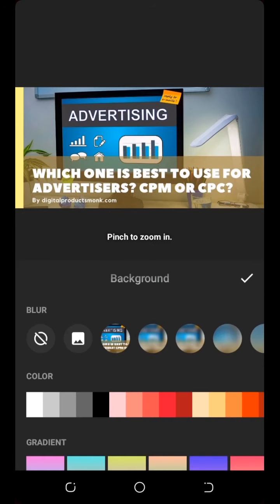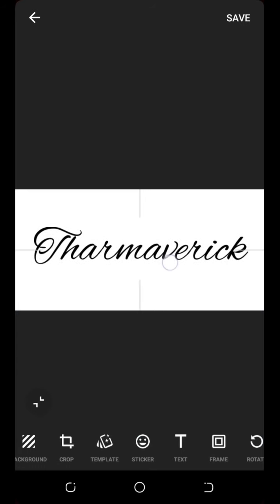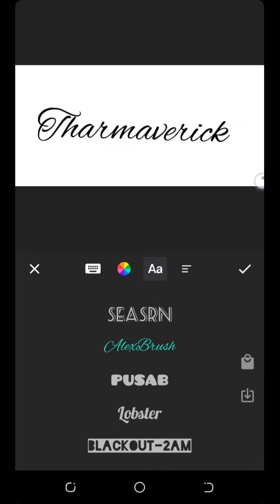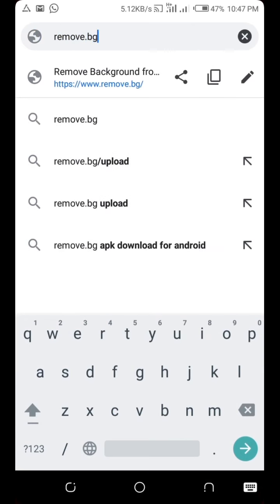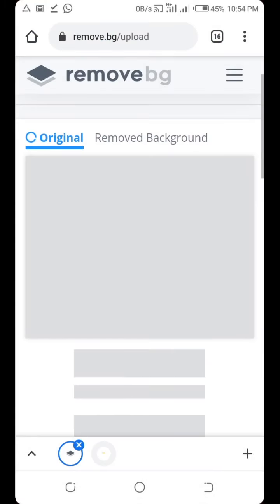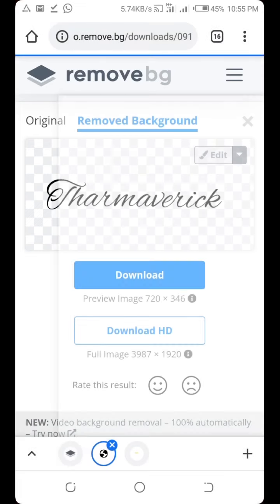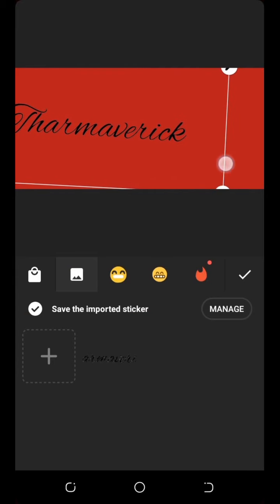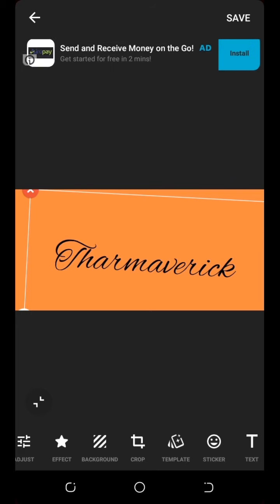How To Make Transparent Signature On Android Smartphones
Making transparent signature on your android phone can be something very difficult for you but after you finish washing this video you will learn how to make transparent signature on your android.

This video tutorial gave everything needed for anyone trying to find transparent background for their signature and wondering how transparent signature can be done on their mobile phone.